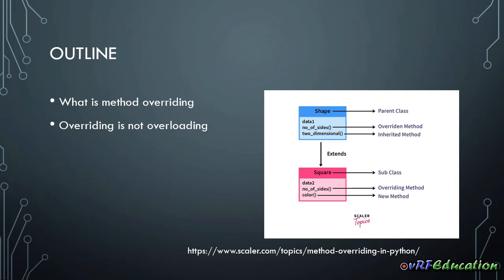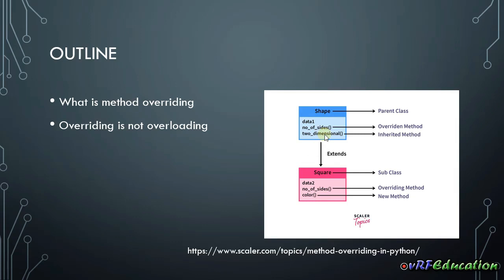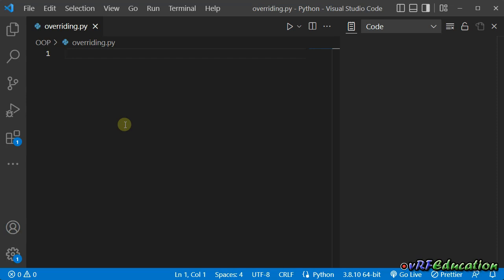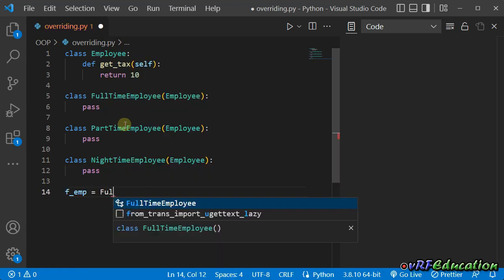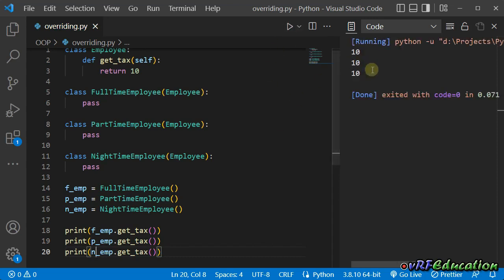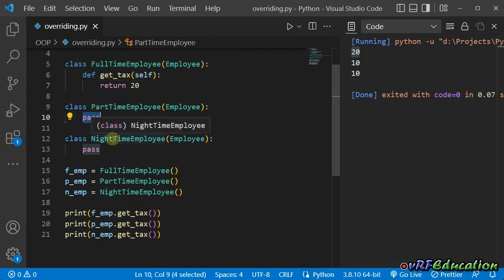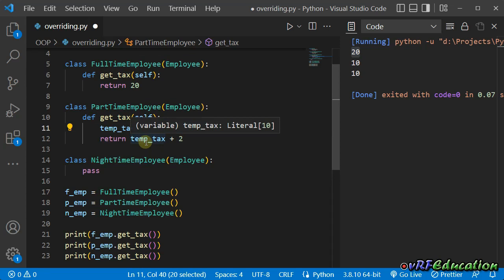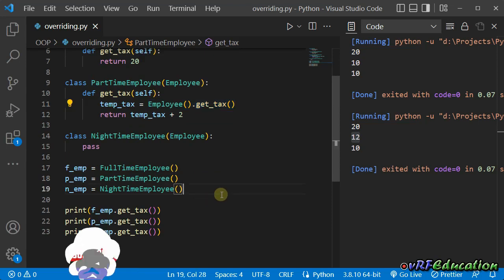OOP in Python - 13: Method Overriding – Redefining Parent Behavior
In Object-Oriented Programming, when a class inherits from another class, the child class gains access to all the parent class methods.

But what if we want to change how a specific method behaves in the child class?

That's where Method Overriding comes in!

In this session, we’ll learn how to:
 🔹Redefine a parent method inside a child class
 🔹Customize or extend behavior for specific use cases
🔹Use super() to call the parent version of the method when needed

🔁 Overriding is an essential concept when you're building hierarchical class structures and want flexibility with inherited behavior.